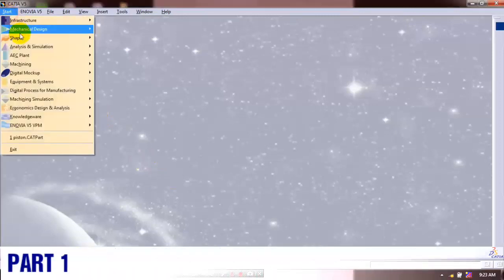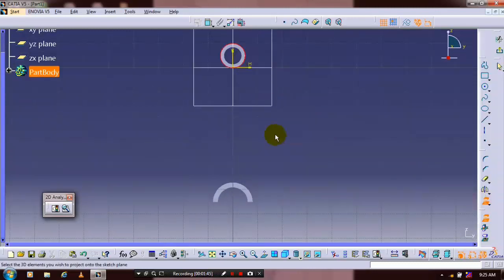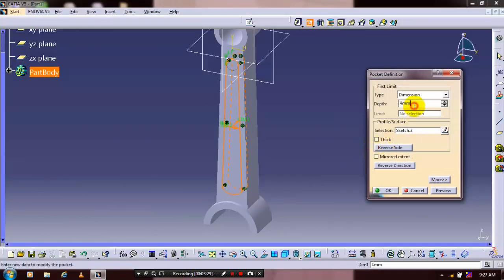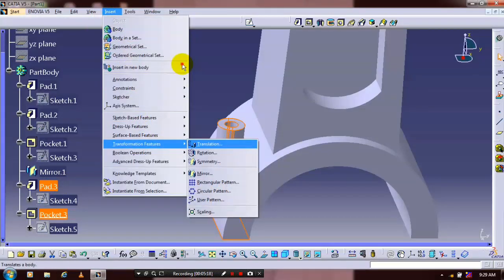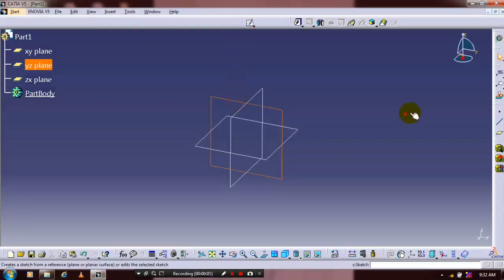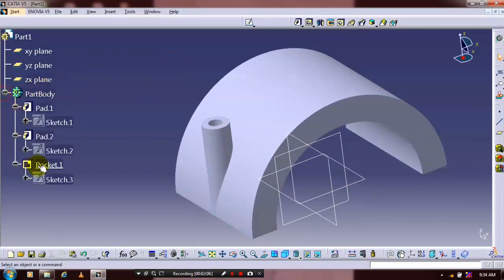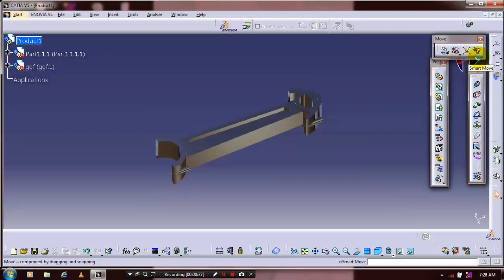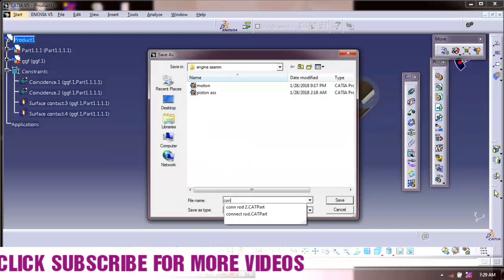CONNECTING ROD IN CATIA V5